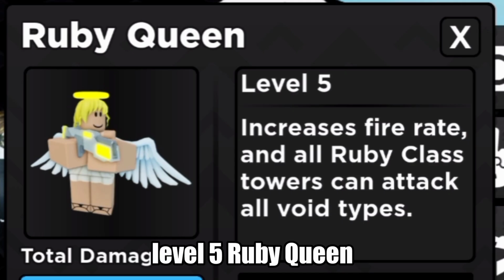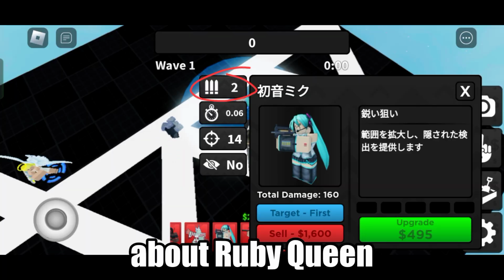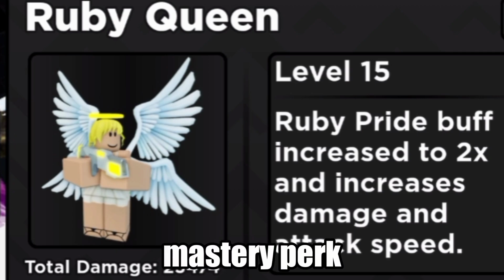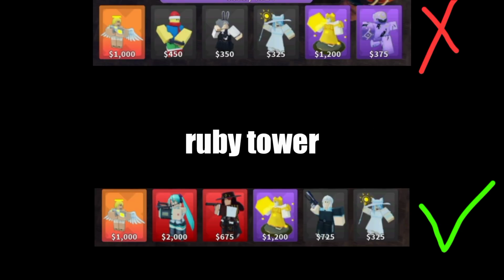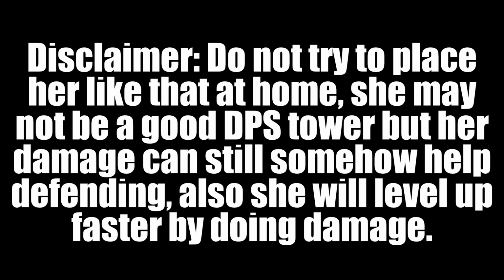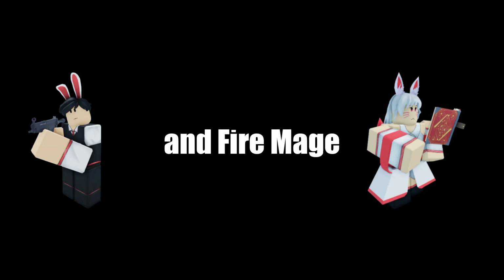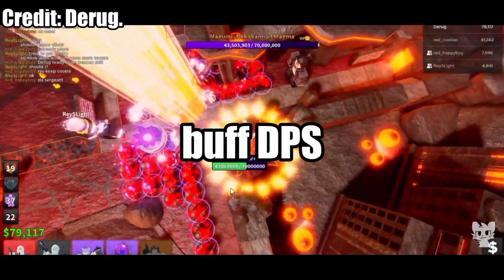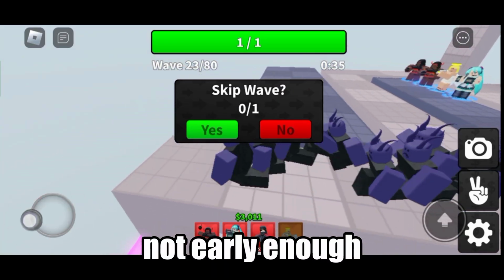Ruby Queen - Ruby Majesty.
*Sigh* only if i existed in the same world as Ruby Queen, even a peasant NPC is enough, i could just watch her from far away everytime she watch the little peasants in her kingdom from her tower, a tower which is so high that not in any circumstances can a little peasant like me imagine reaching...

Even so, i will try getting as close to her by joining the army, killing voids, making significant achievements, just so i can get some centimeters closer to her... when i meet her in person, i will confess my feeling, i will tell her that i love her, that i went so far just because of her, that i will do anything just to be with her, by then, we will watch our kingdom from above together, we will dance together in the center of a large dom, and when the night comes, we will watch the stars and start talking to each other about the future... the good tomorrow...

Please Ruby Queen, please allow this arrogant peasant to be with you... not forever but at least until the eventual end of everything separate us ...

How serious was that?
-Well, some questions are better left unanswered.